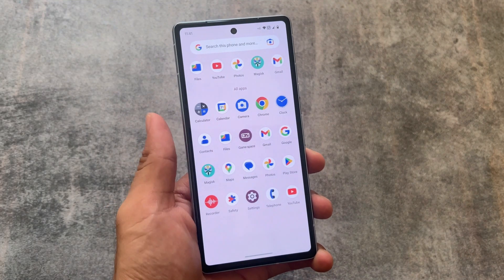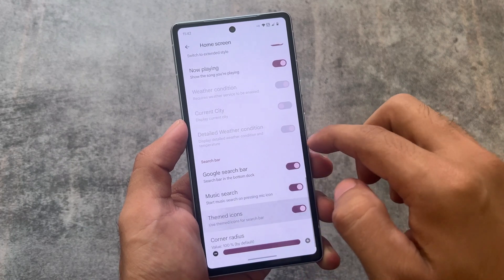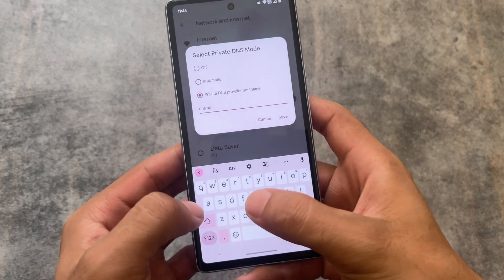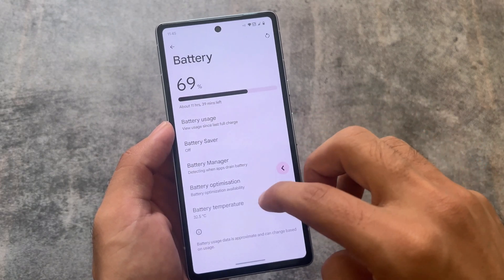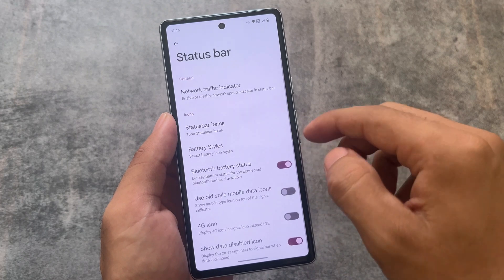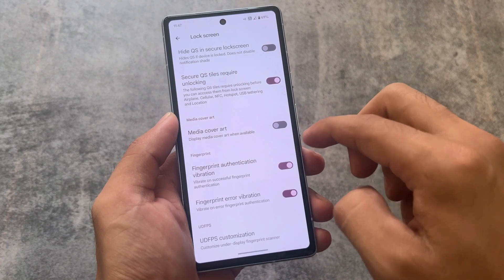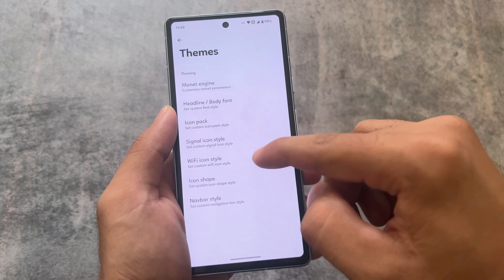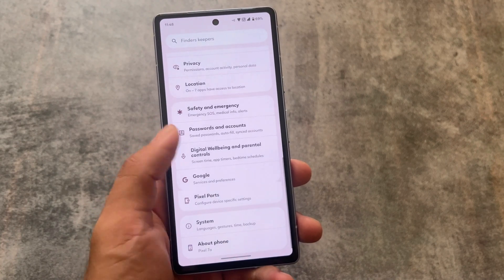Let's set up this Custom ROM!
Hey guys, What's Up? Everything is good I Hope. In this video, I'm gonna show you the " Let's set up this Custom ROM! ". Make Sure to watch this video till the end to understand everything.

[Custom ROM in this video]